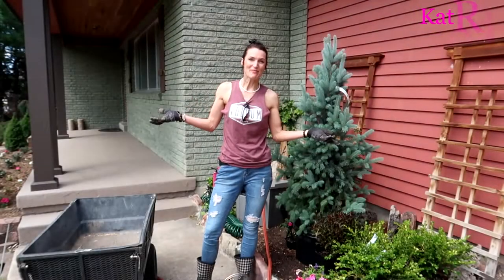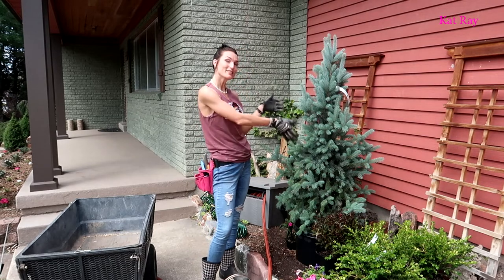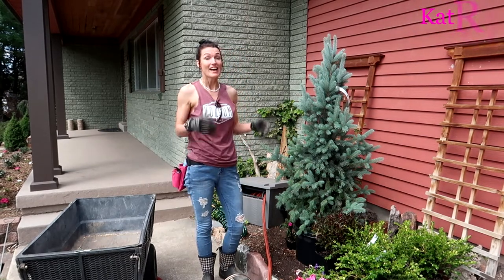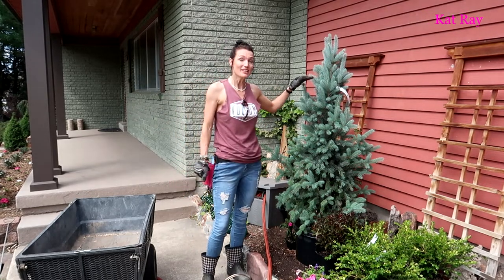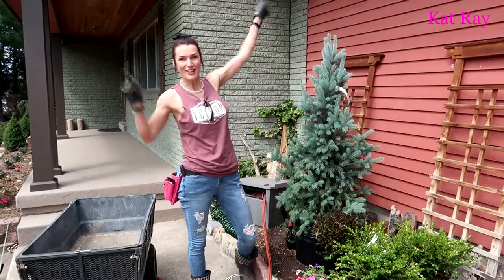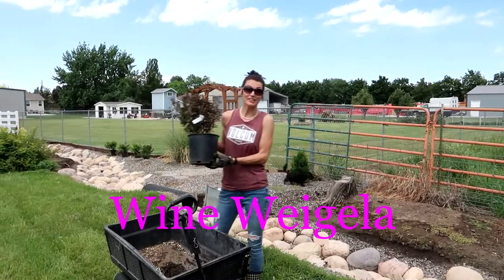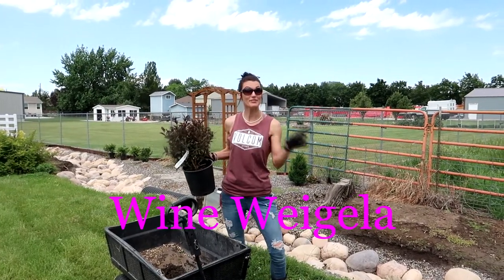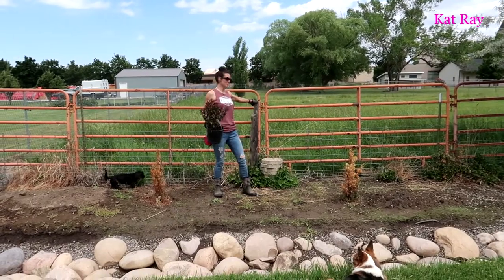Spring Nursery Run- 2022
Watch and I'll show you the Outstanding plants that I used to beautify our yard this spring 2022.

Plants:
Blue Spruce
Wine Weigela
Winter Gem Boxwoods
Pumpkins
Petunia
Euonymus